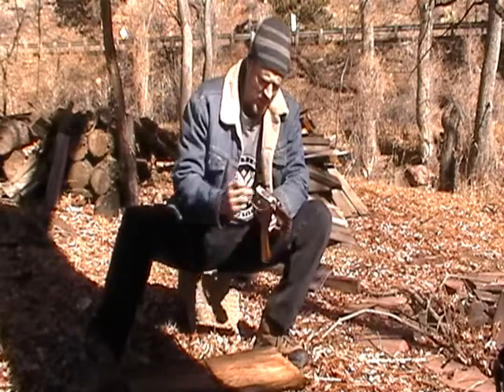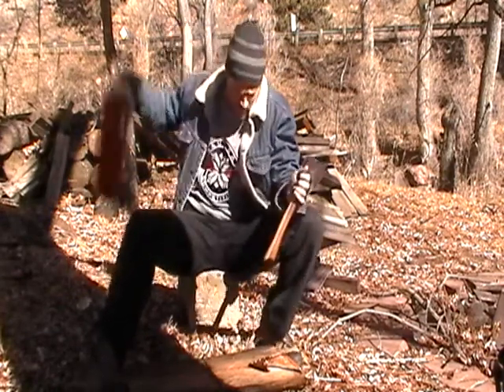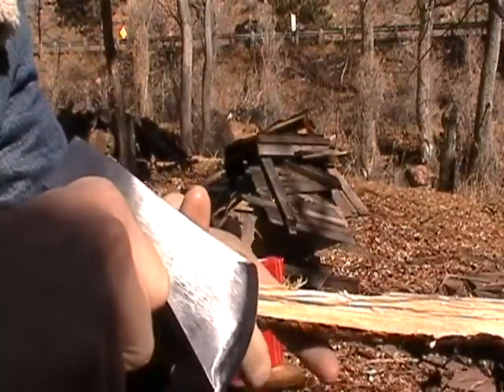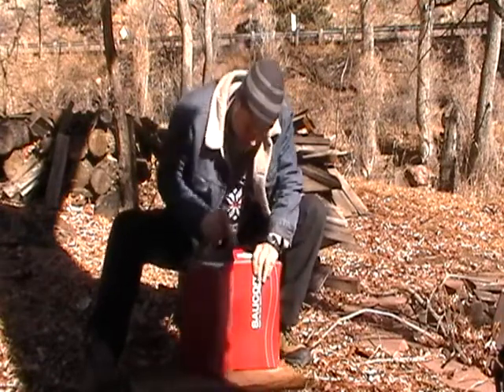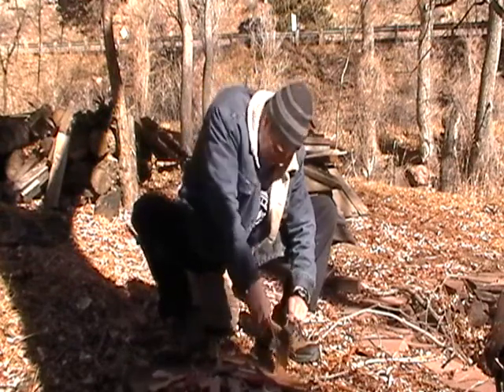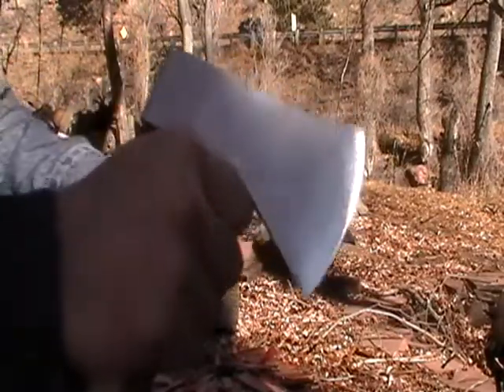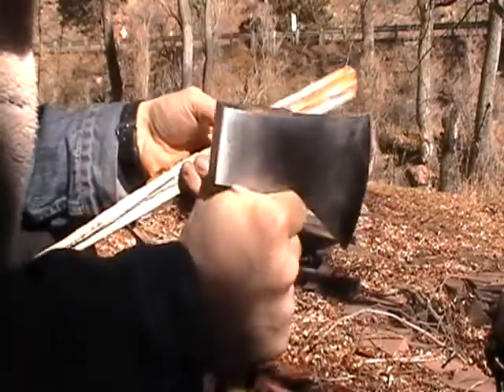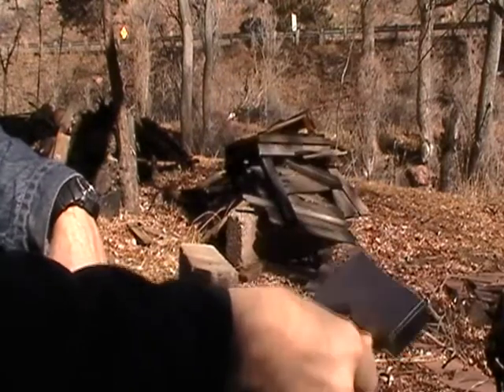C3 Knives Bush Hawk edge retention!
A quick edge retention test showing the convex edge and RC of 59. Does great!